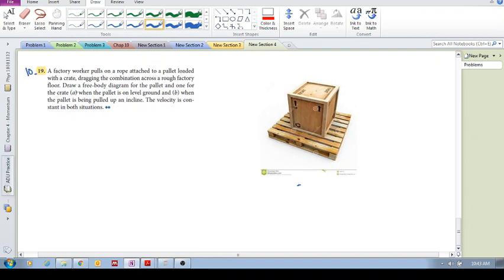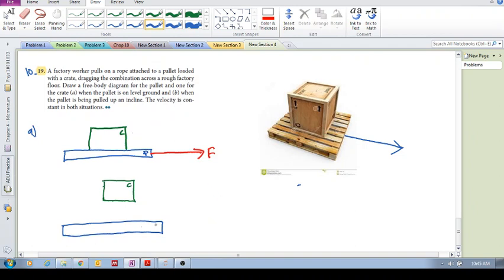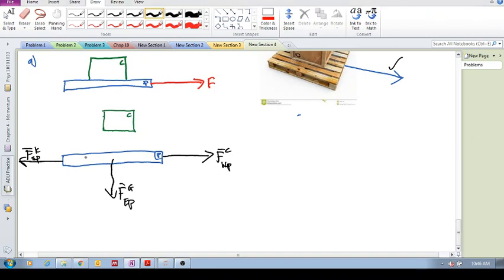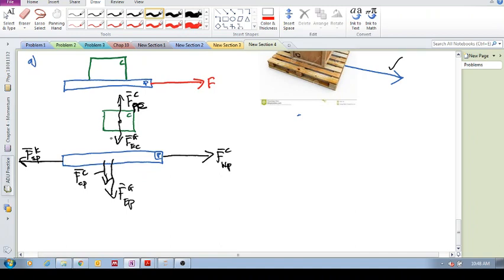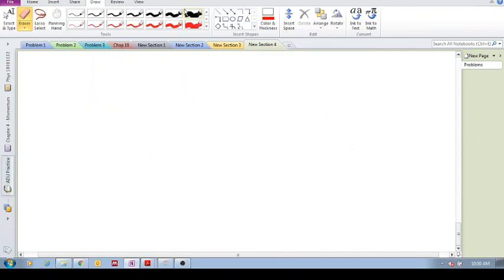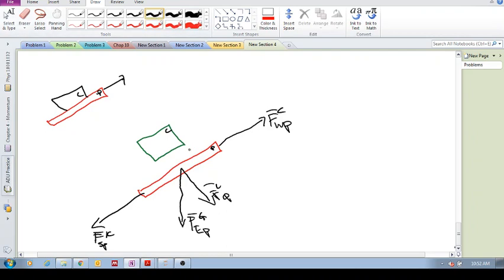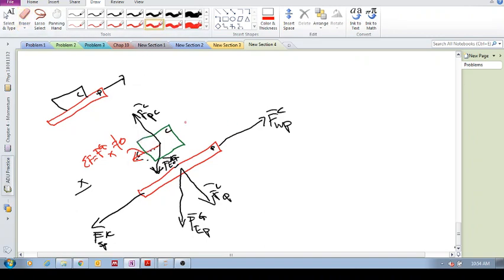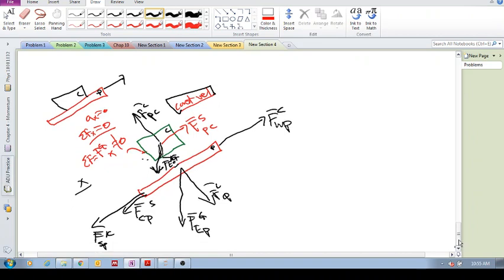Chap 10 - Motion in a plane, Problem 10.19